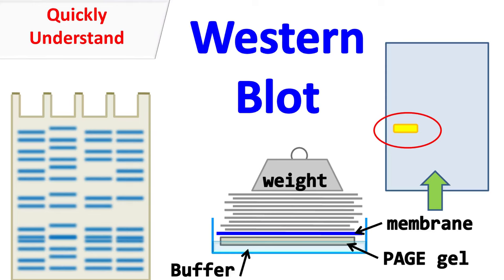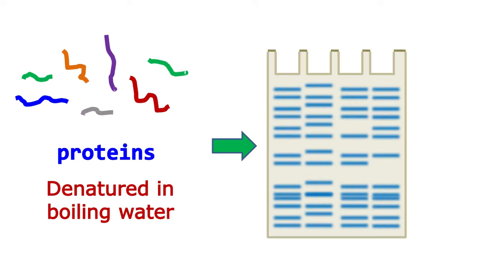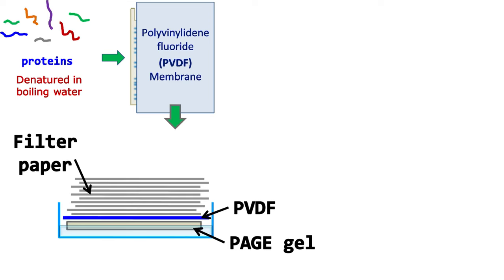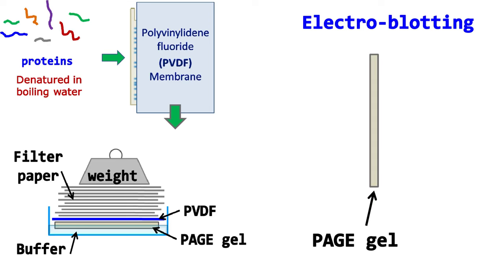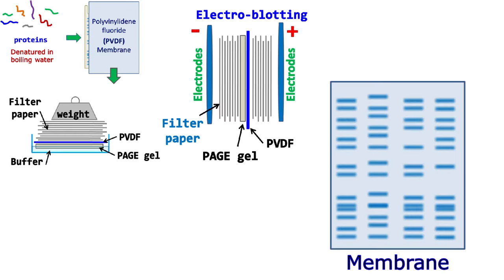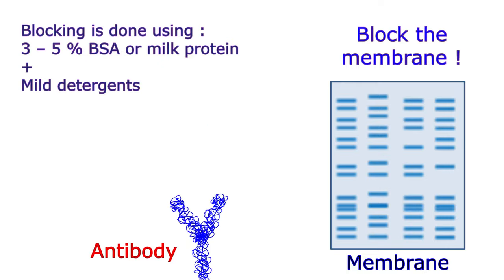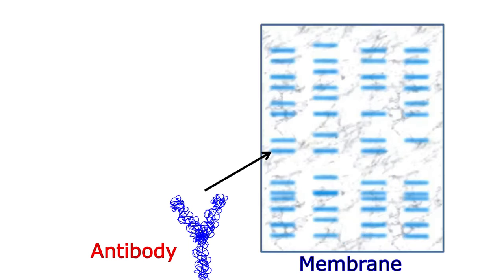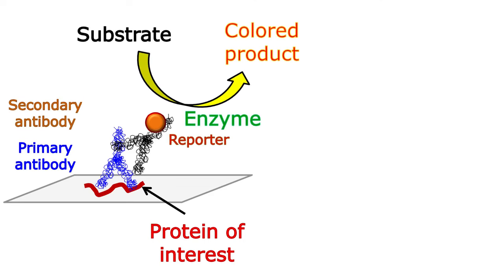Western blot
Western blot is a molecular technique that helps in the identification of specific protein in the given sample.